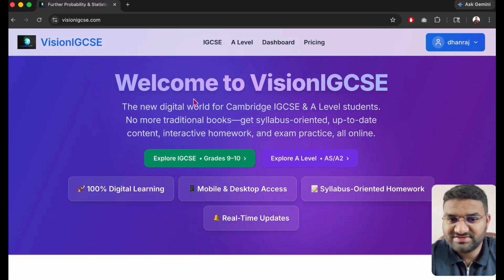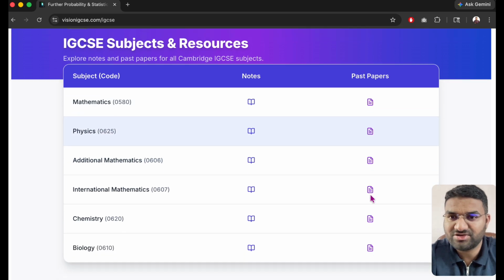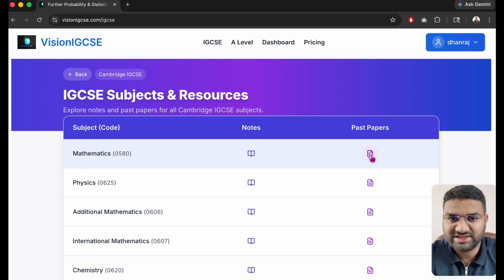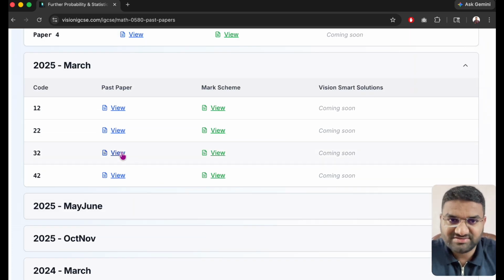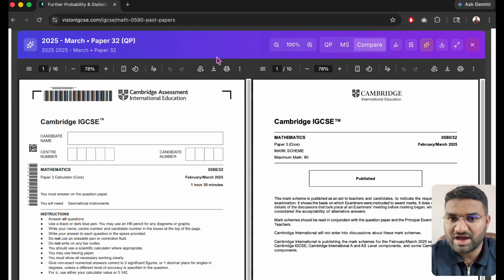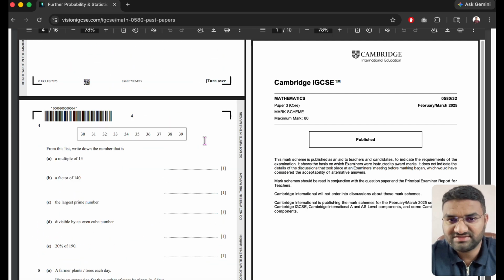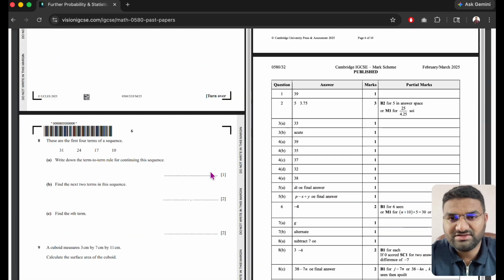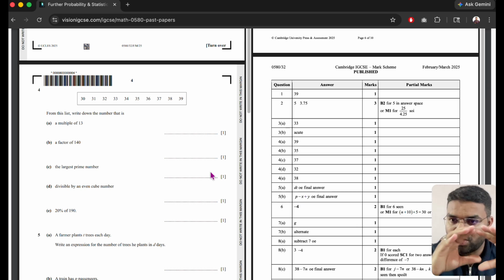IGCSE Past Papers | 10,000+ Questions | Score A* with VisionIGCSE.com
Are you struggling to find high-quality IGCSE past papers with clear explanations?
This is exactly what you need to boost your grades and aim for an A*.

At VisionIGCSE, you get:

📚 10,000+ IGCSE past paper questions
🧠 Step-by-step solutions (easy to understand)
🎯 Topic-wise practice (perfect for revision)
📊 Exam-focused preparation for A/A* grades
🧪 Coverage for Math, Physics, Chemistry & Biology
🚀 Why this helps you
Learn how examiners think
Practice real past paper questions
Improve speed, accuracy, and confidence
Master difficult topics with clear explanations
📈 Who is this for?
IGCSE students aiming for A or A*
Students preparing for Cambridge exams
Anyone looking for structured revision and practice
🔥 Pro Tip
Don’t just read notes —
👉 Practice past papers regularly to understand patterns and improve exam technique.